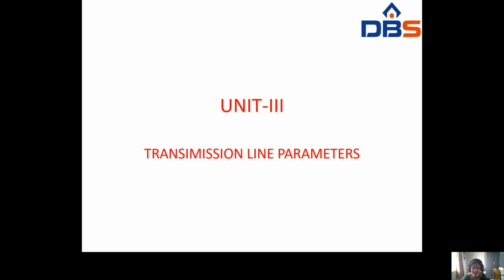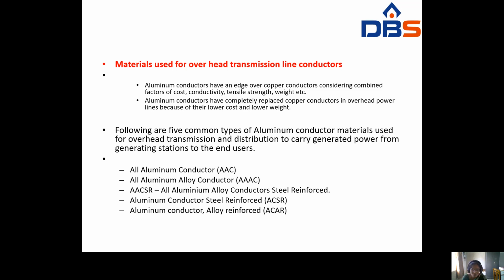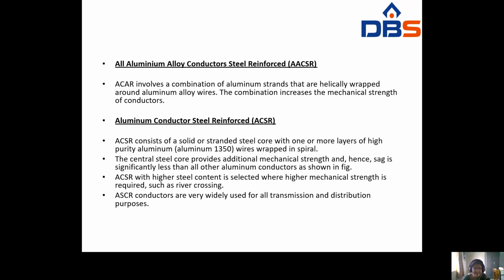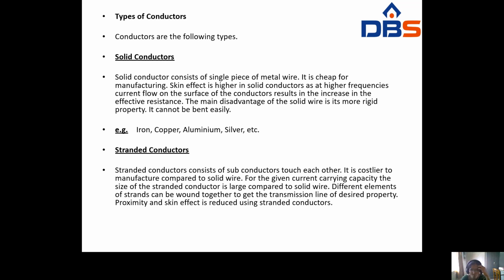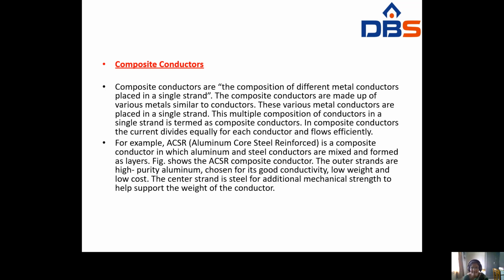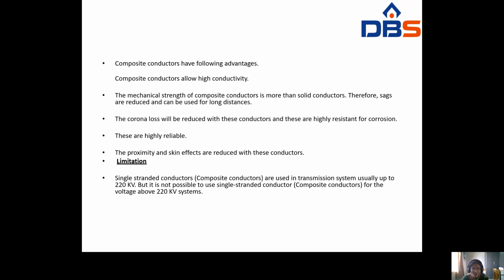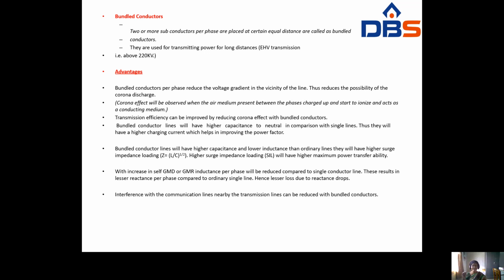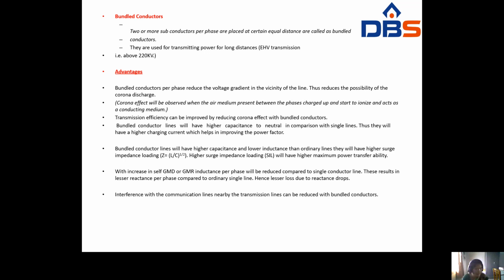Types Of Conductors | Electrical and Electronics Engineering | Online Education | DBS Talks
Types Of Conductors. Watch Types Of Conductors in Transmission Line Parameter Unit From Electrical and Electronics Engineering on DBS Talks. In this video, we have discussed the topic of Conductors, Materials that are used for overhead Transmission Line Conductors are All Aluminium Conductors(AAC), All Aluminium Alloy Conductors(AAAC), All Aluminium Alloy Conductors Steel Reinforced(AACSR), Aluminium Conductors Steel Reinforced(ACSR), Aluminium Conductors Alloy Reinforced (ACAR), Types of conductors that are Solid Conductors, Standard Conductors, Composite Conductors, Hollow Conductors and their advantages, disadvantages, Bundled Conductors and their advantages.

Name of the Subject     :- Power System Architecture
Branch                            :- EEE
Year                                :- IlB.Tech-I SEM, EEE
Unit No                           :-  lll
Unit Name                      :- Transmission Line Parameters
Topics                             :- Types of Conductors